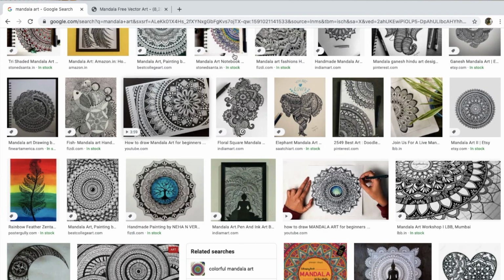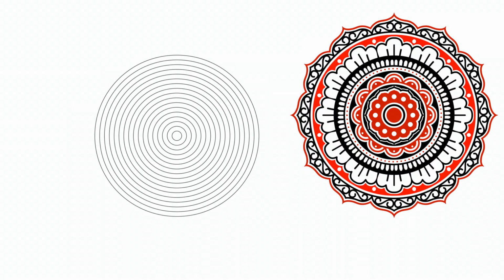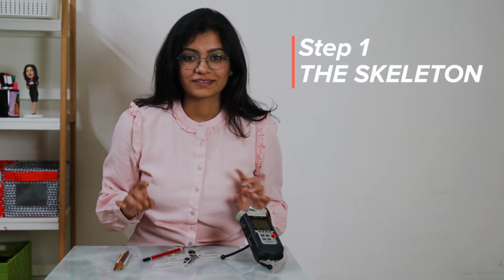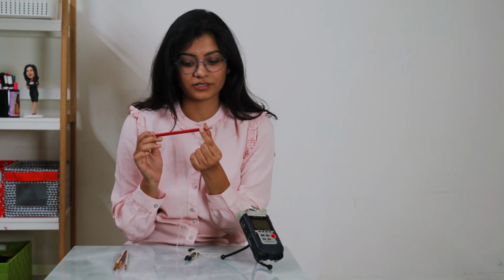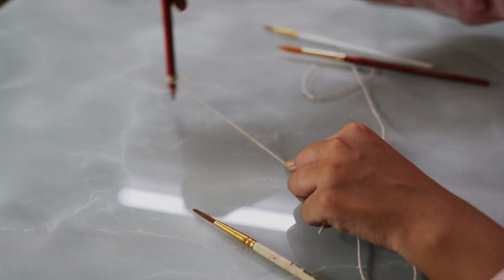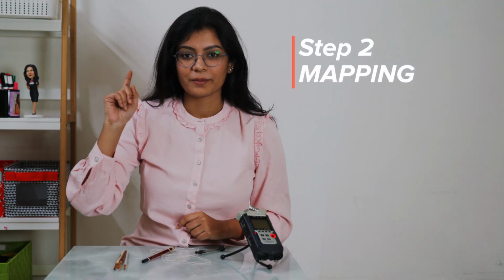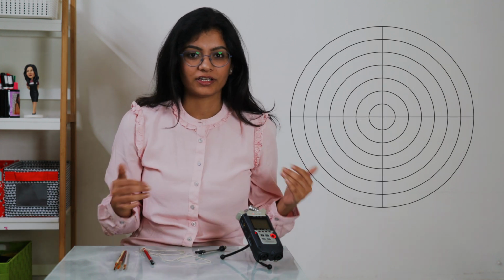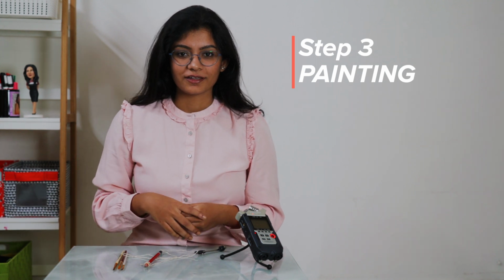Mandala painting on wall - MADE EASY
Wall mandala painting with acrylic paints made easy!

About the channel: Be busy bee aims at making art feel less stressful and more liberating. There are no rights or wrongs in art but here I am putting forward my version and techniques. Godspeed!